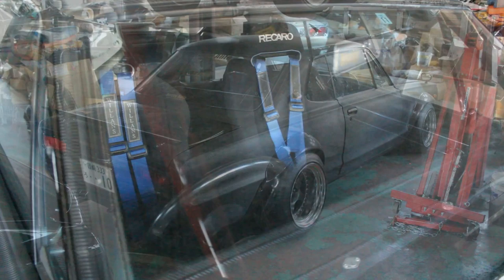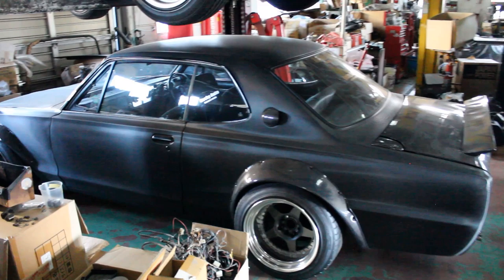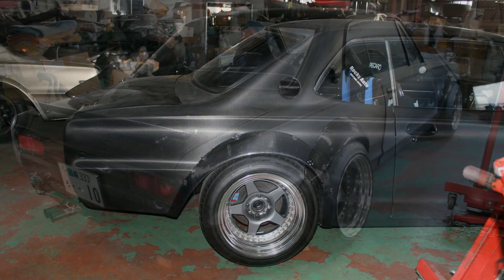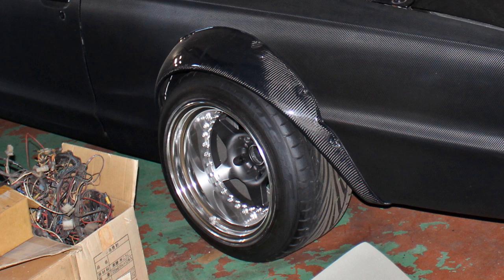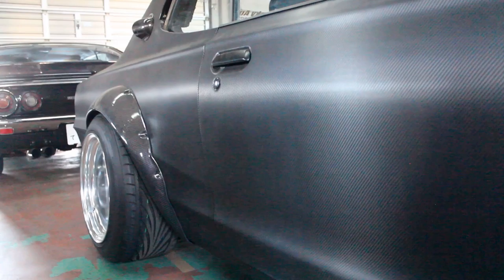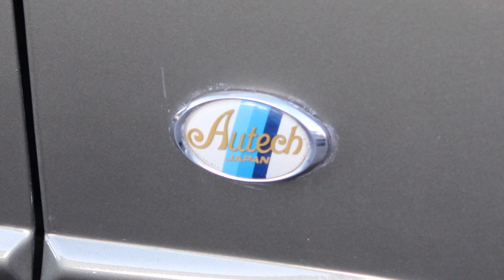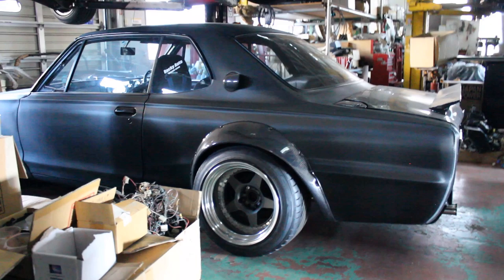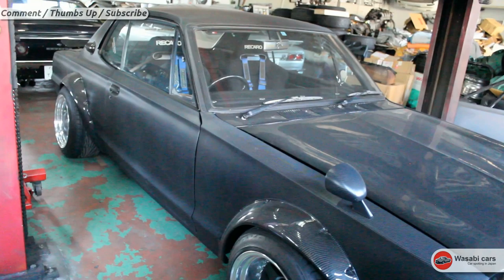Rocky Auto's 'Carbon' Hakosuka Nissan Skyline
Yes, the video of the legendary Rocky Auto 'Carbon' Hakosuka is here. I made an appointment with Mr Watanabe himself and upon arrival he showed me the door. No, not so I would leave but the garage door, where he keeps several of his iconic beasts.

This the first of many videos from Rocky Auto. Don't forget, you can click thumbs up if you want.